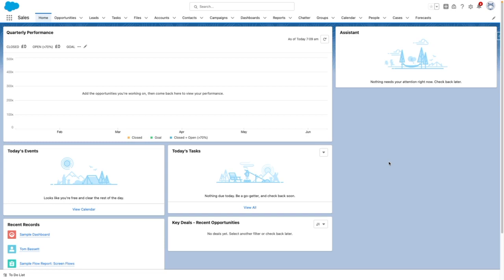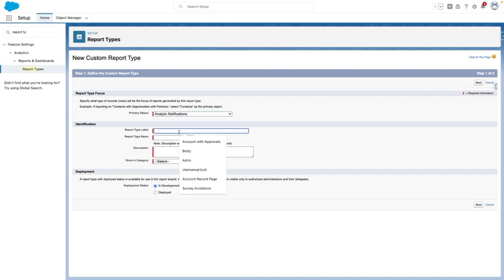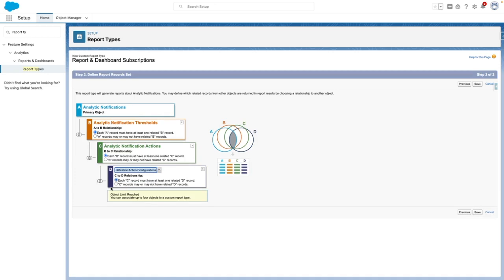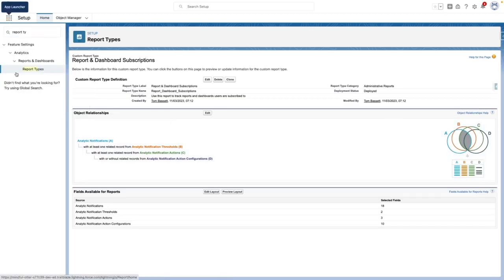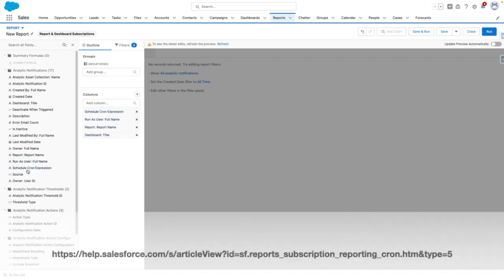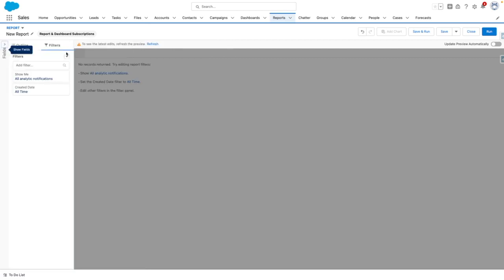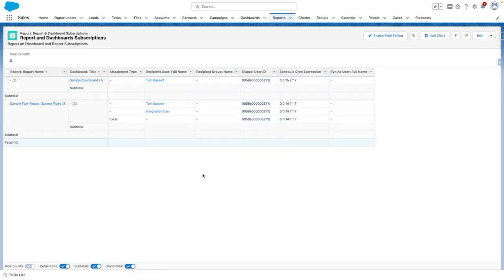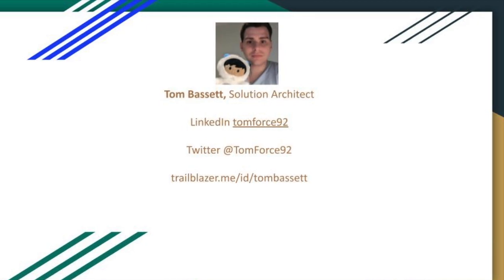Track which Users are subscribed to Reports and Dashboards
Report Subscriptions in Salesforce allow users to schedule and automate the delivery of reports to specified recipients via email. Users can define the frequency, timing, and recipients for report subscriptions. This feature enables stakeholders to receive relevant and up-to-date information without having to manually run reports. Subscriptions can be set for individual users or groups, ensuring that the right people receive the reports they need. It simplifies the process of sharing data and insights, promotes timely decision-making, and enhances collaboration within organizations. Report Subscriptions in Salesforce streamline the distribution of information, saving time and improving the accessibility of critical data.